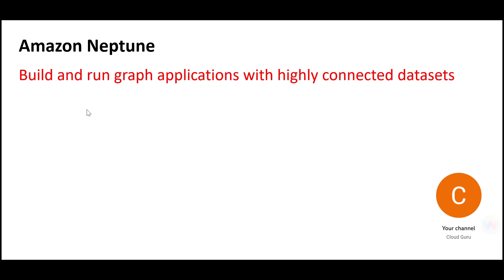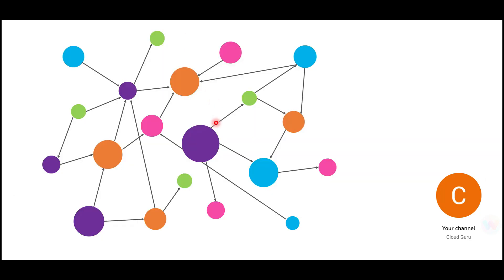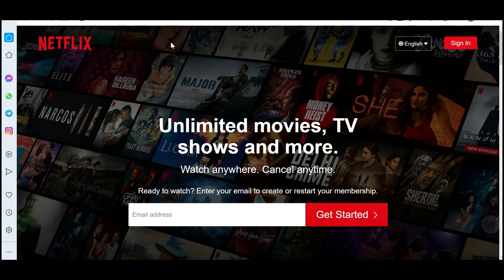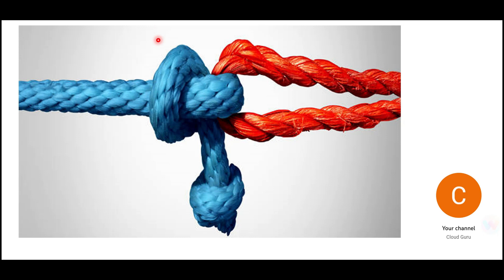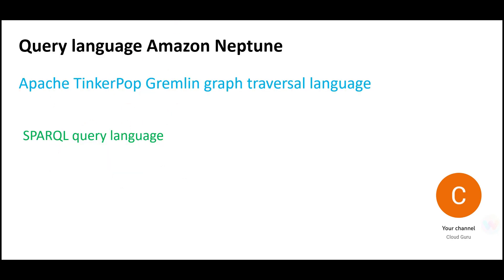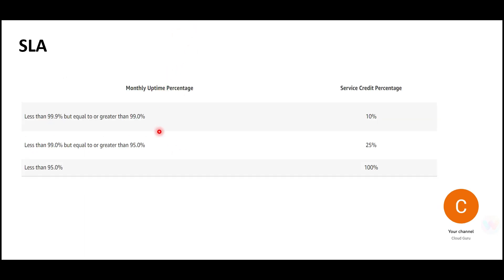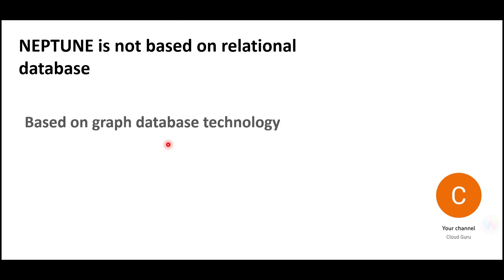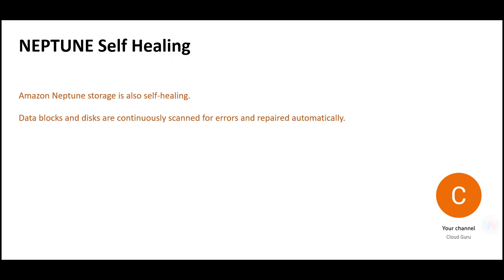Neptune- AWS SAA C03 - New Features Tutorial - Video 3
This video would is a part of 15 part video series which will act as tutorials for AWS SAA C03 new feature inclusion. It will help clear the concepts of new features and prepare for certification questions. My previous playlists on AWS SAA C02 would be still relevant , as those topics have not been excluded in SAA C03.